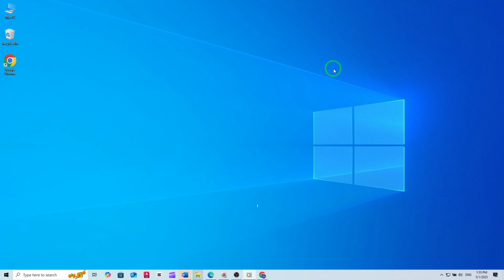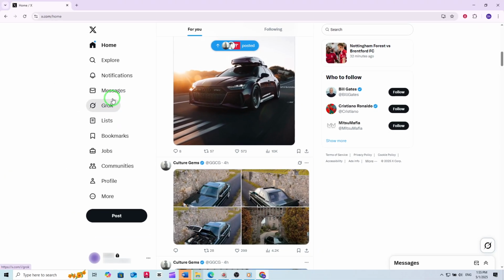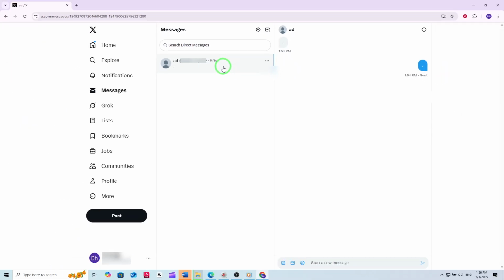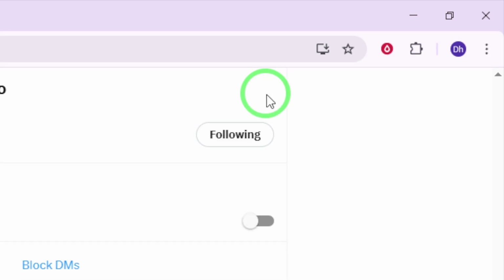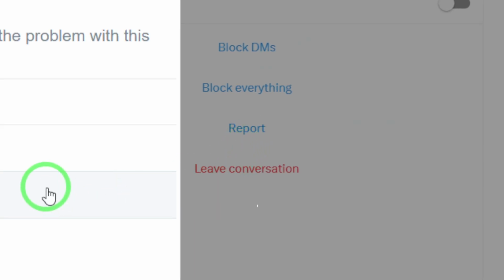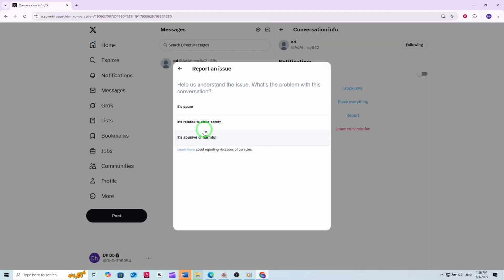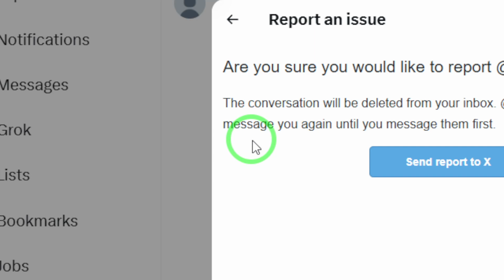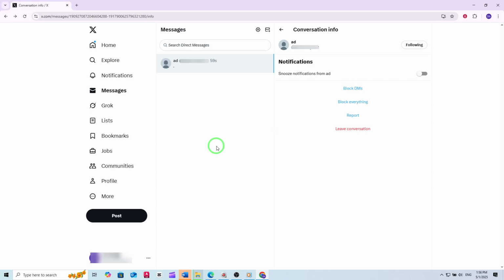How To Report Account From A Chat On X (Twitter) On PC (New Update)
Learn how to report an account from a chat on X (Twitter) using your PC with the latest update. This step-by-step guide will help you quickly flag inappropriate behavior or spam directly from your messages, ensuring your experience on X remains safe and positive.

Follow these steps:

1. Open X from your browser.

2. Enter Messages, then go to the chat.

3. Click on the info icon.

4. Click Report, and complete the steps to choose the issue.

Take control of your conversations and help keep the X community secure by reporting any violations directly from your chats.

Chapters:
00:00 Intro
00:12 Soultion
01:05 Outro